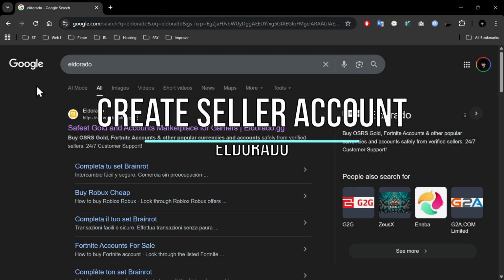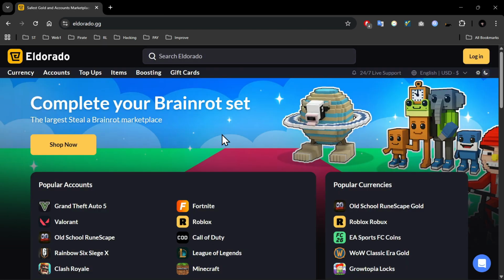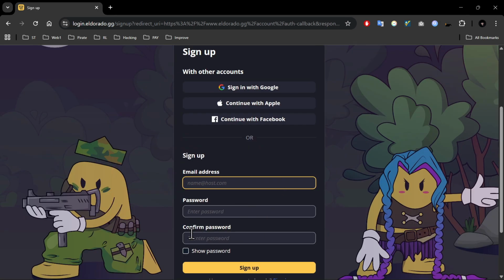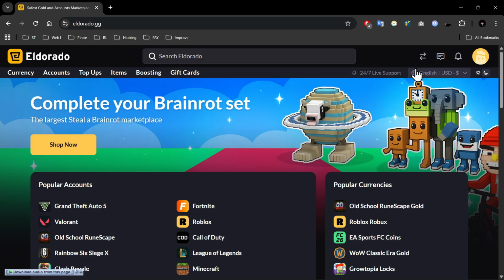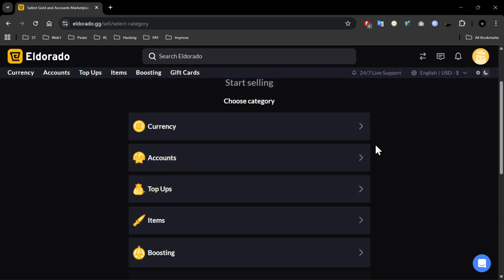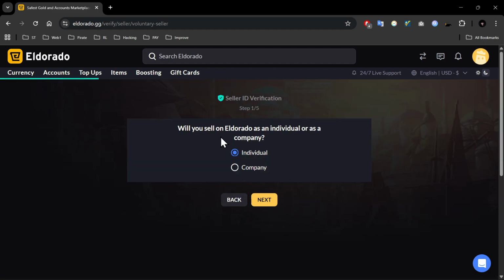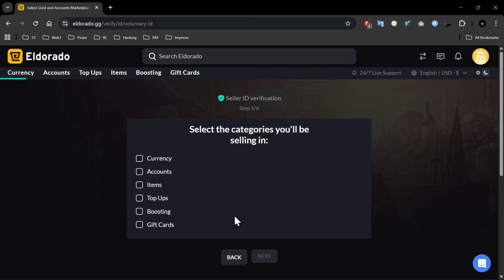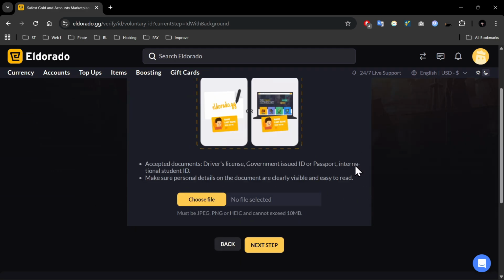How To Create a Seller Account On Eldorado 2025 (FULL GUIDE)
Want to start selling on Eldorado in 2025? In this full guide, you’ll learn how to create your Eldorado seller account step-by-step so you can list items, earn money, and manage your marketplace profile with ease.

🛒 In this video, you’ll learn:
✅ How to sign up and verify your Eldorado account
✅ How to set up your seller profile and payment methods
✅ How to list items and manage your inventory
✅ Updated 2025 tips to boost sales and avoid common issues